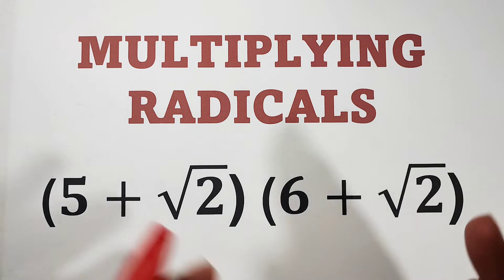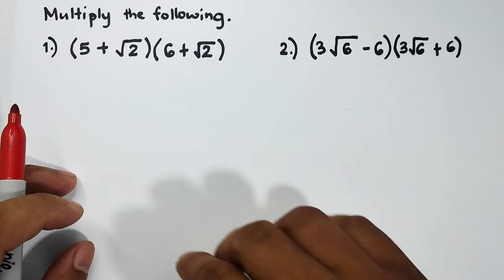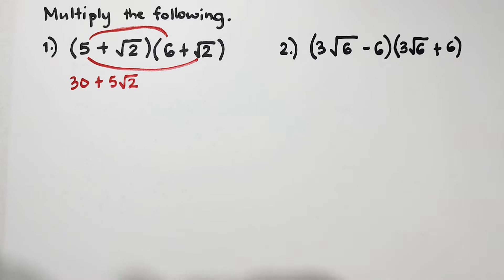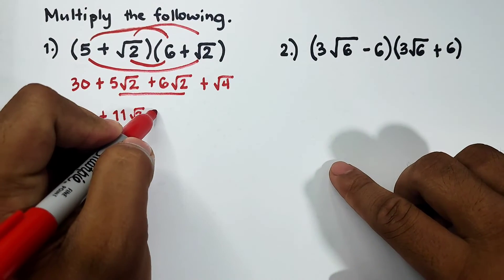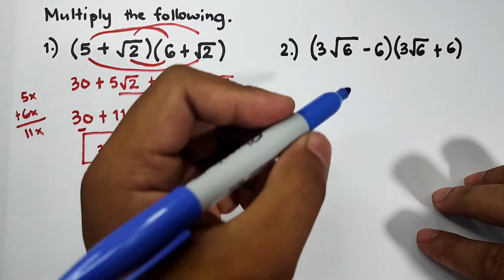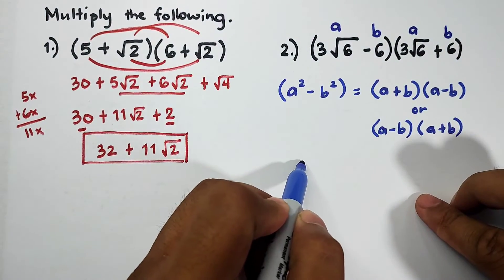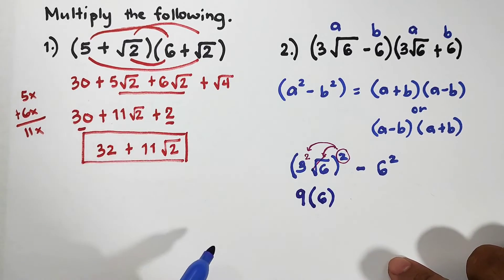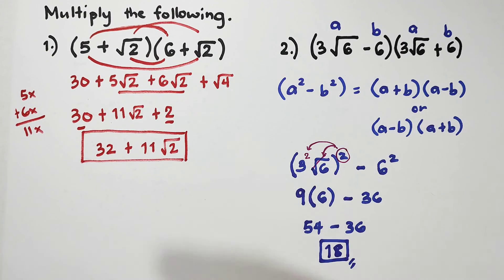Multiplying Radicals with Two Terms - Grade 9 Math